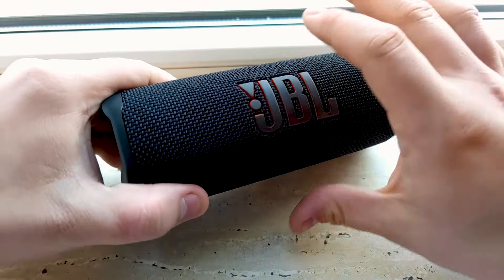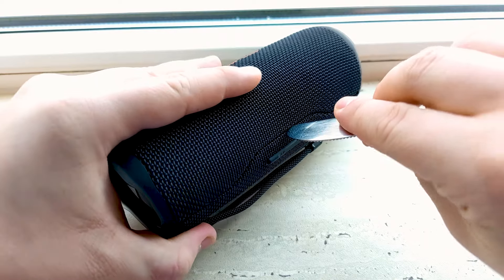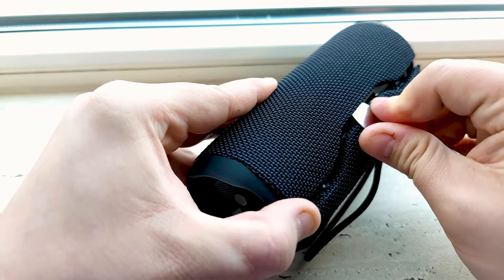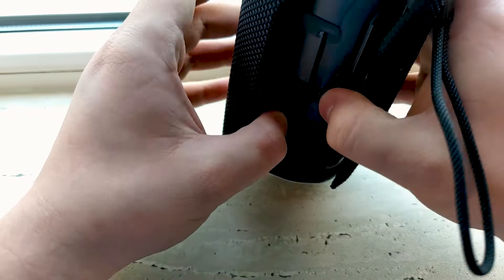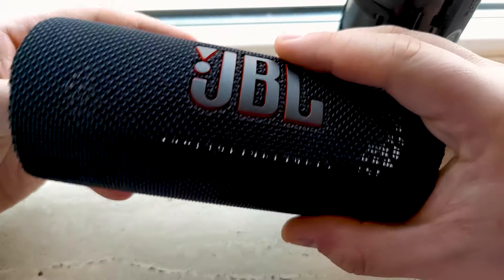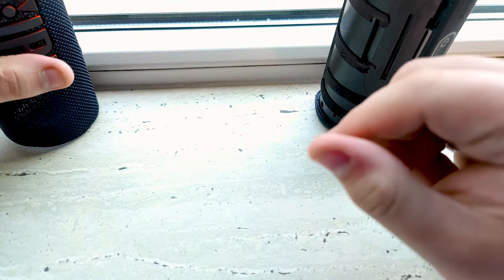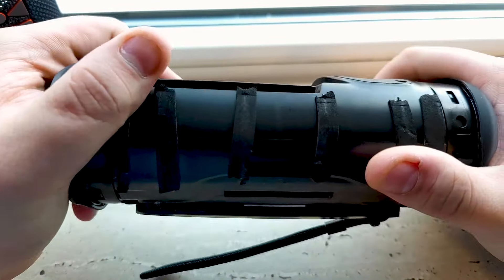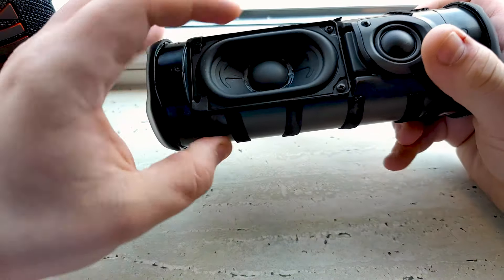JBL FLIP 6 - DISASSEMBLED FABRIC COVER "SMALL TWEETER?!"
Become member of techder audios earlier access;)

AMAZON US:

AMAZON DE (ships benelux too)